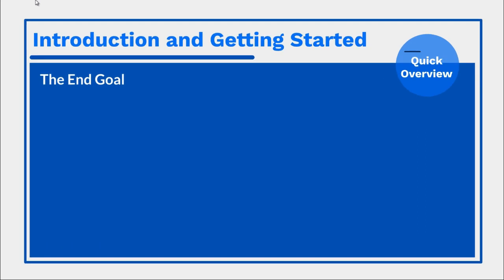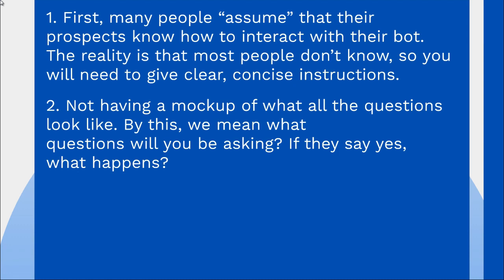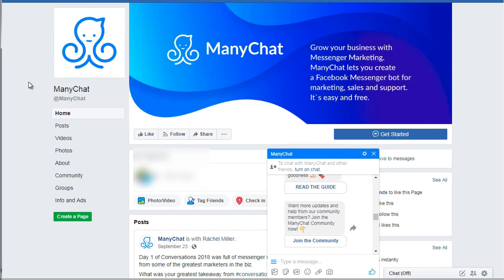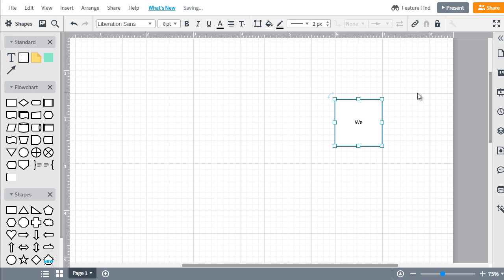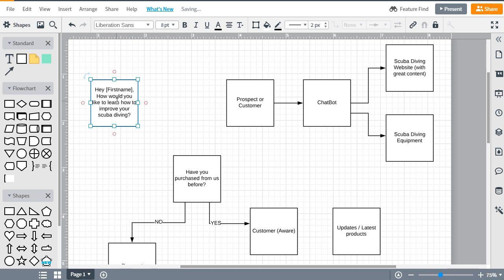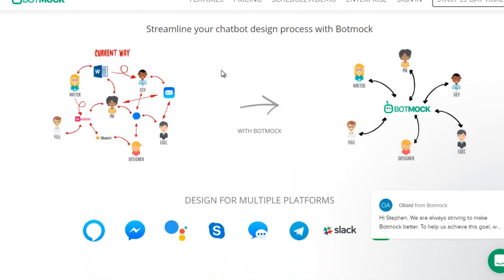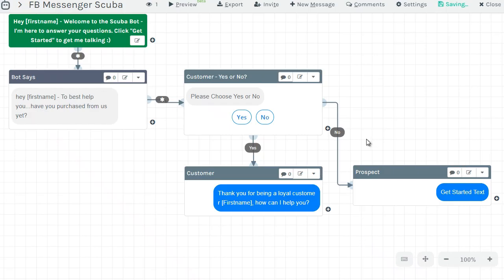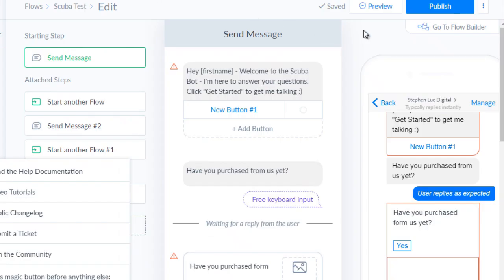New Way For Earning With Surefire Chat Secrets II FULL Course II A to Z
In this Video You'll show The Online Money Earning series : New Way For Earning With Surefire Chat Secrets